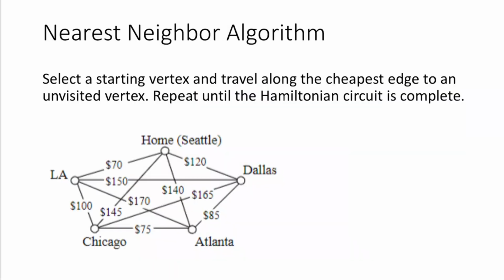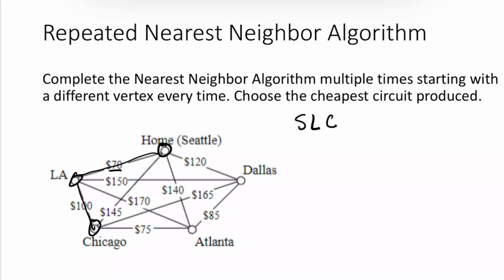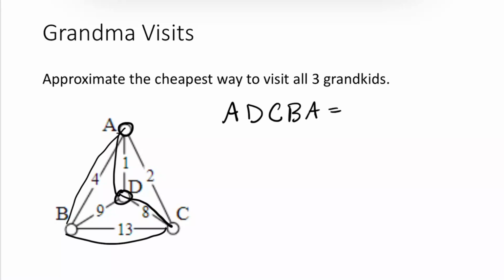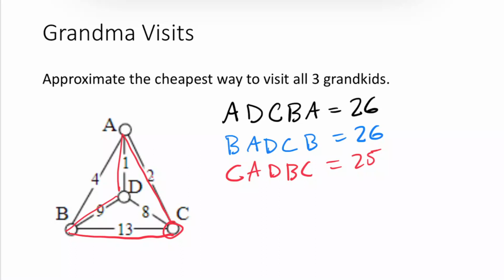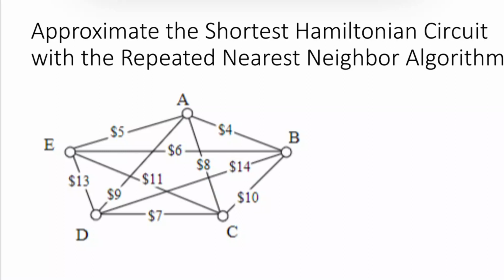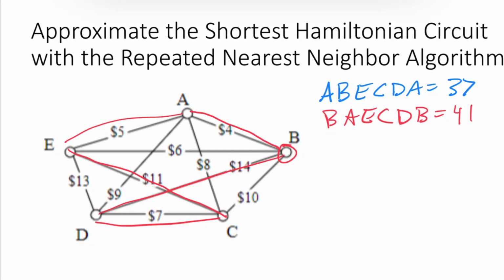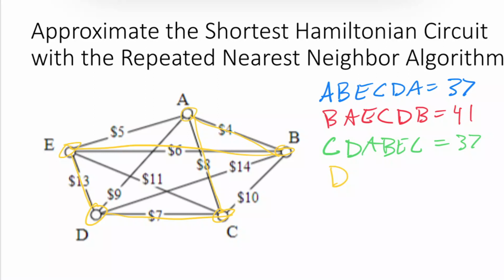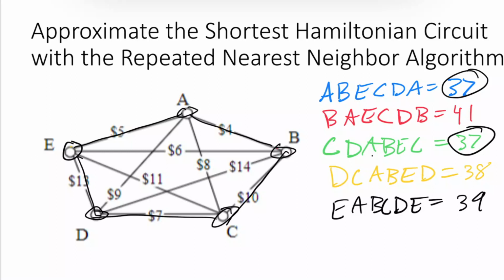Math 1030 Unit 1 - Repeated Nearest Neighbor Algorithm